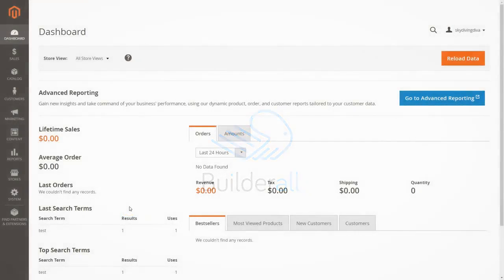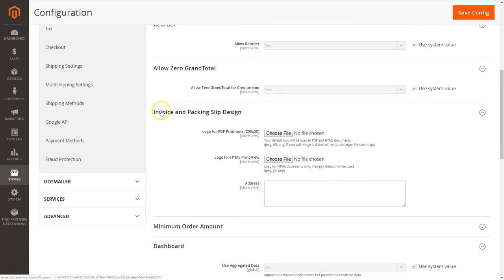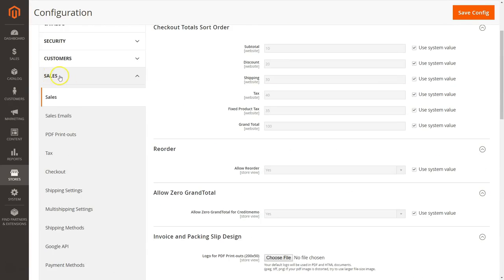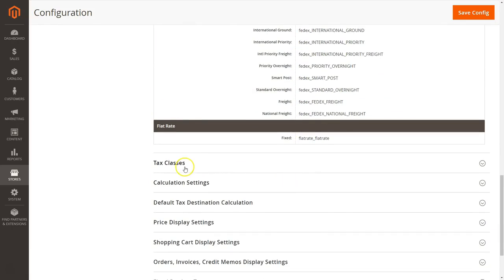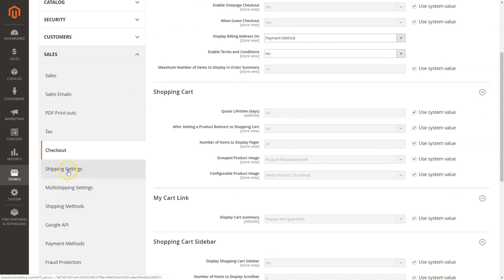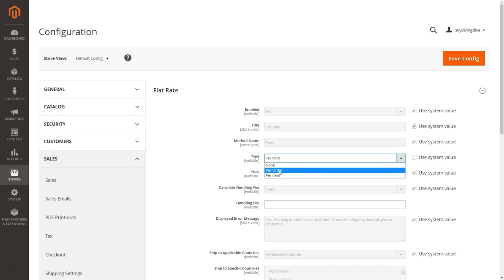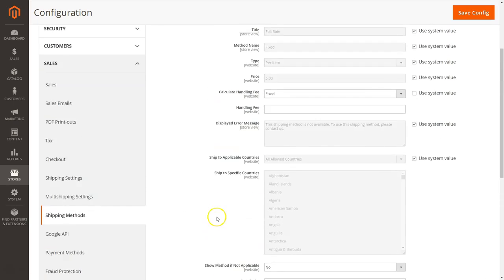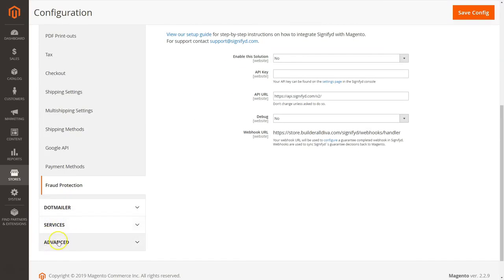Configuration Sales - OnlineBusiness - MarketingTool - Website Builder